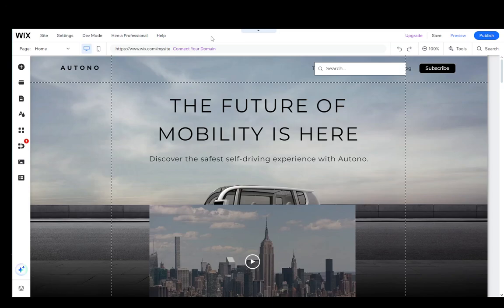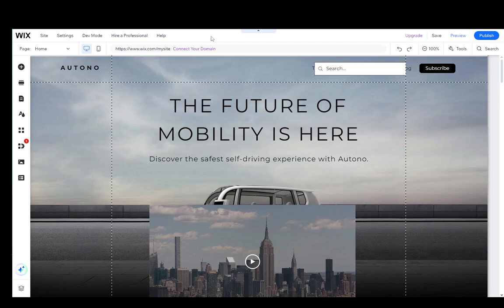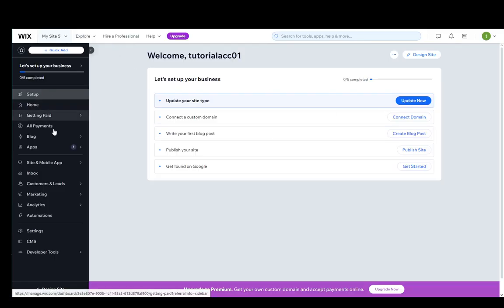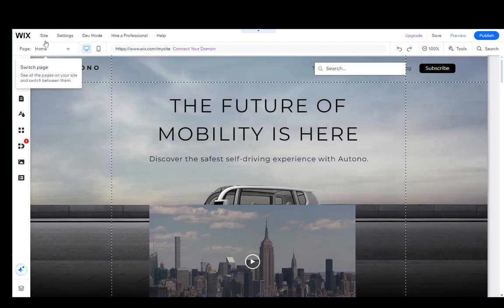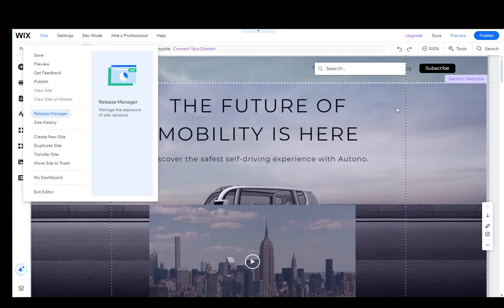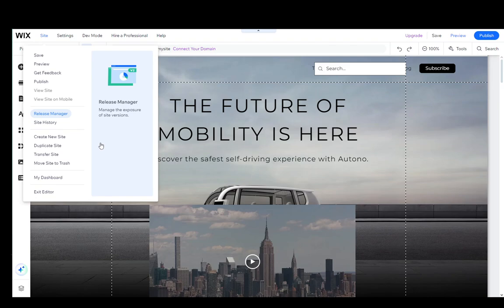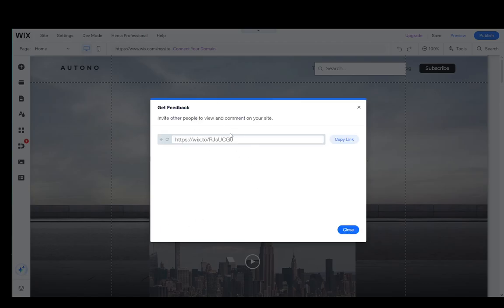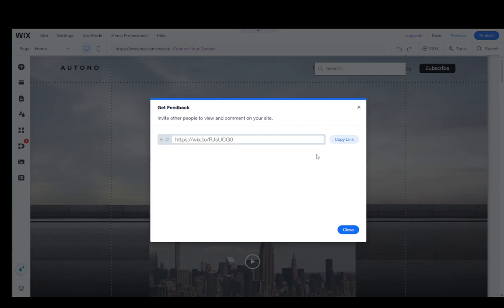How To Share Wix Website Without Publishing Tutorial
Today we talk about share wix website without publishing,wix website tutorial,wix tutorial,how to share your wix website,how to share wix website to edit